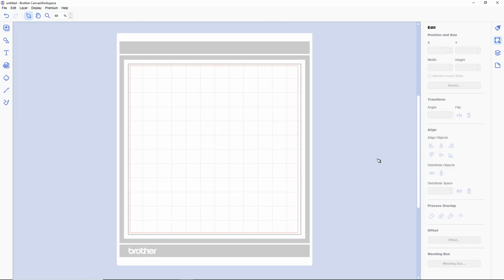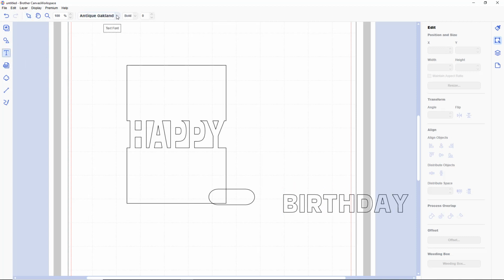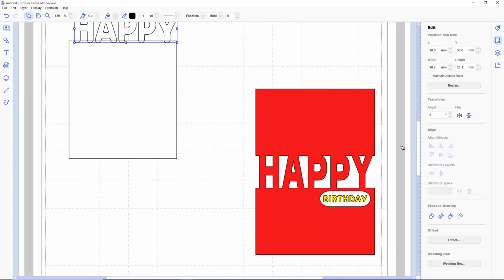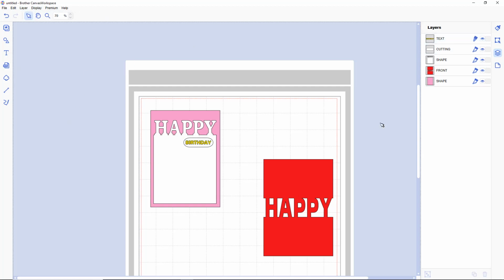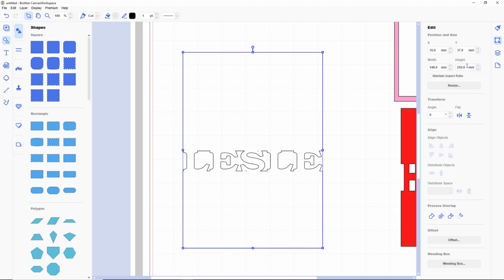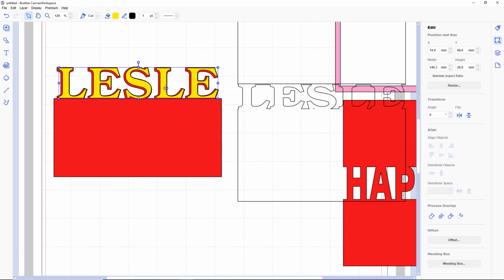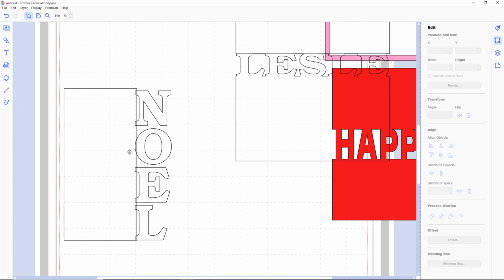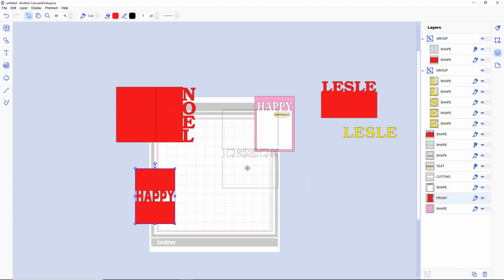Using Canvas Workspace to add text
This video shows how to add text to cards and panels using Canvas Workspace. Hope you enjoy it.

Want to know how to do something on your ScanNcut? Happy to respond to requests.